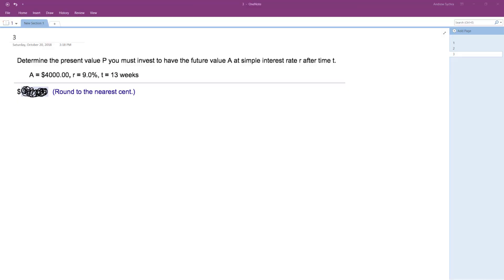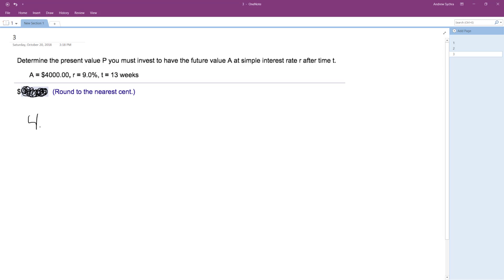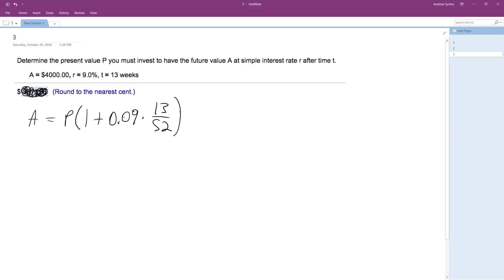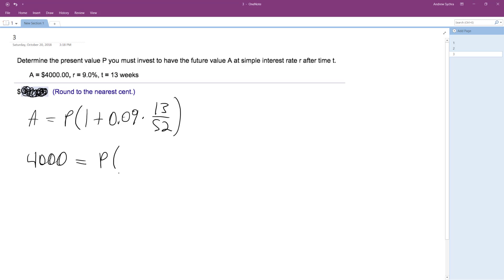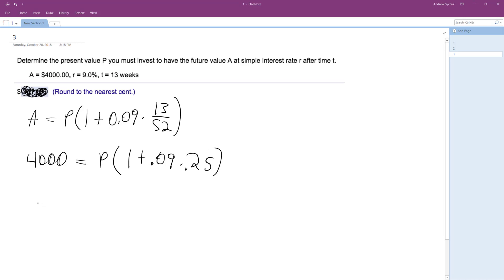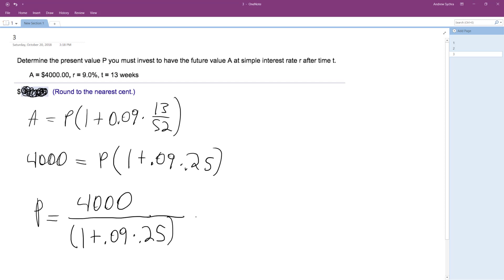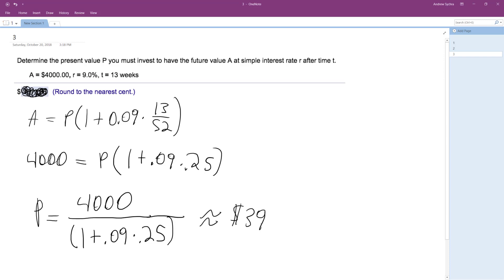Determine the present value P you must invest to have the future value A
Determine the present value P you must invest to have the future value A at simple interest rate r after time t.

A = $4000, r = 9%, t = 13 weeks.